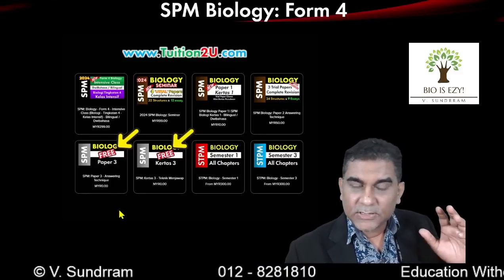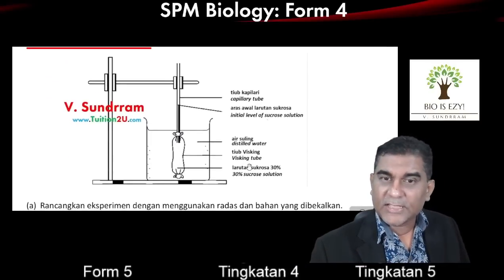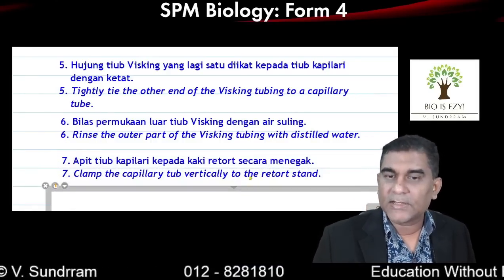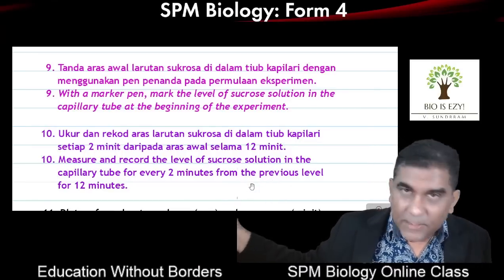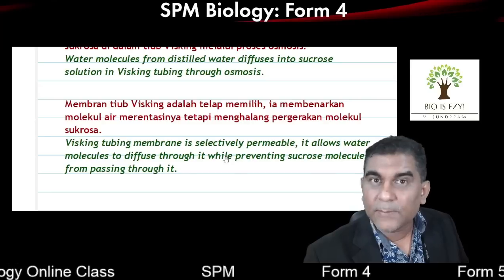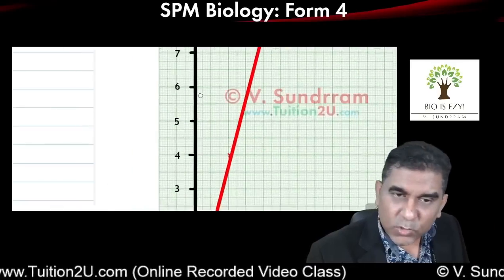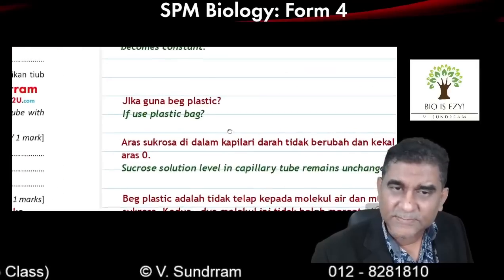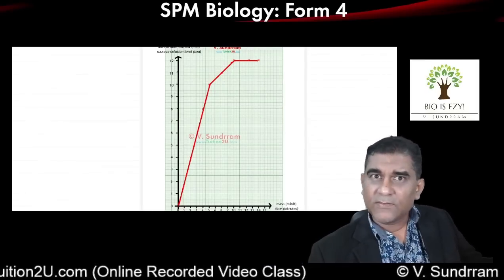Paper / Kertas 3 - Bab 3 - Osmometer (Bilingual / DwiBahasa)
Pembetulan: Soalan (h) - jawapan perlu guna ‘aras air dalam tiub kapilari’.
Correction: Question (h) - should use ‘water level in capillary tube’.

Penerangan Kertas 3 - Osmometer - Bab 3 Tingkatan 4
Explanation of Paper 3 - Osmometer -  Form 4 Chapter 3